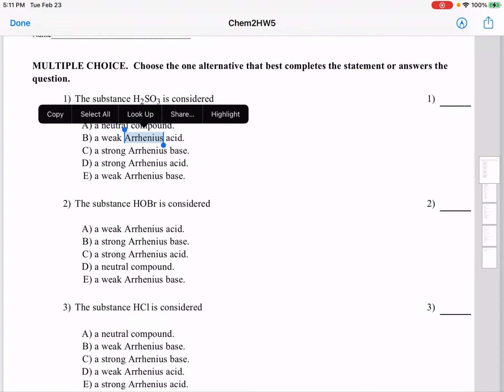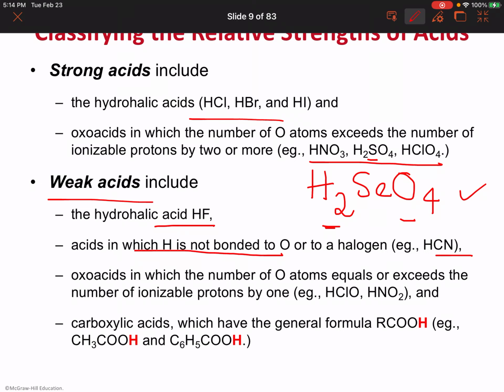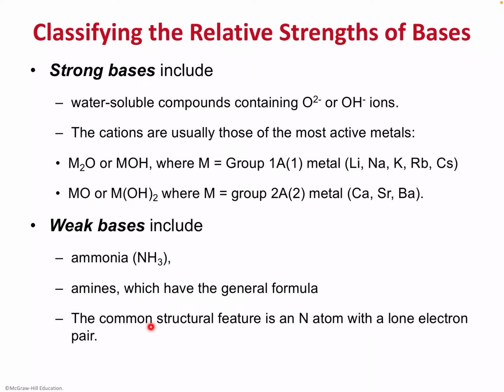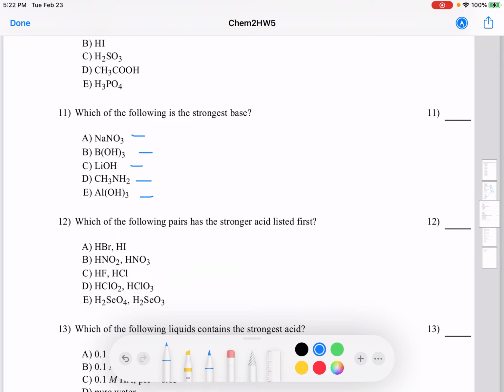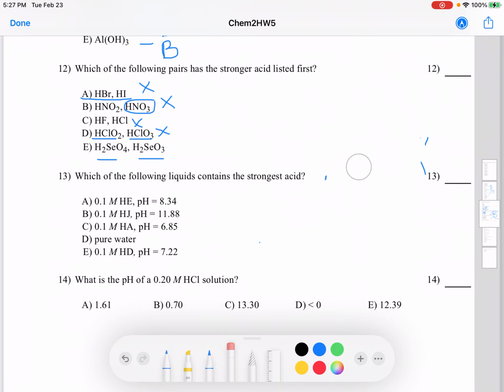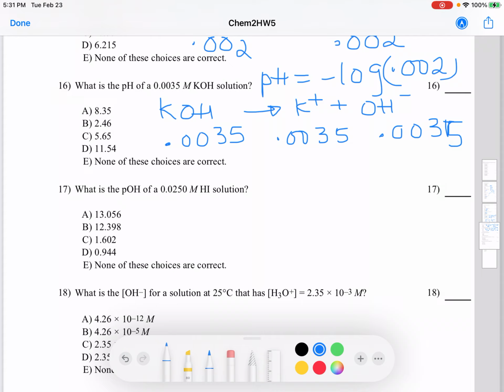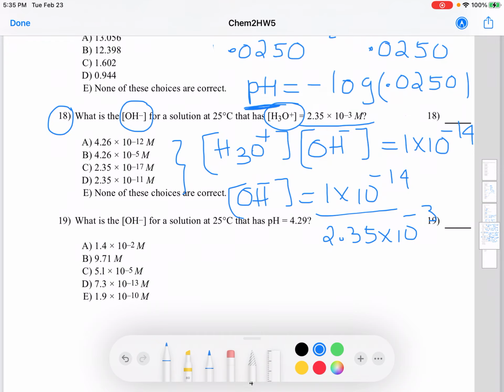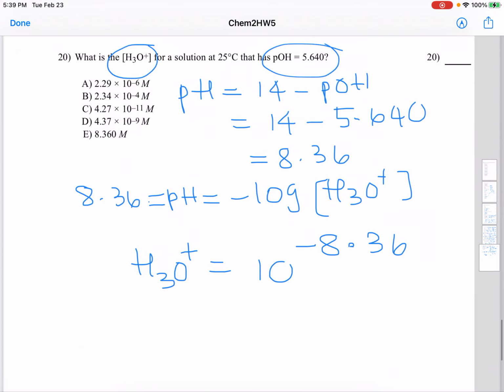Chapter 18 HW 5 help